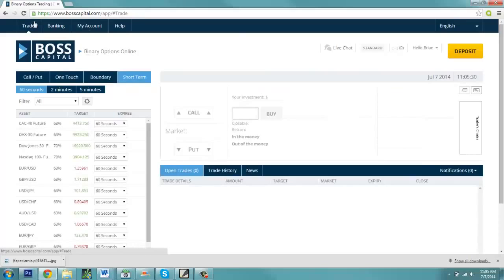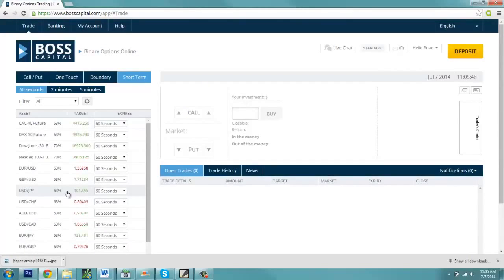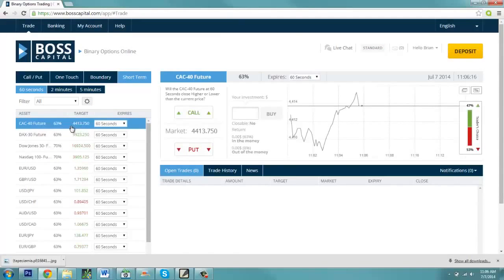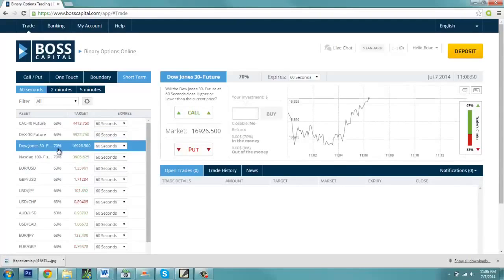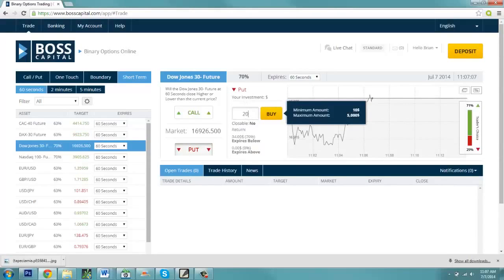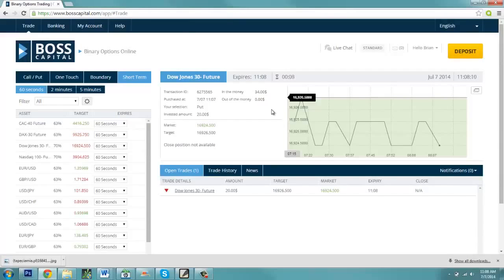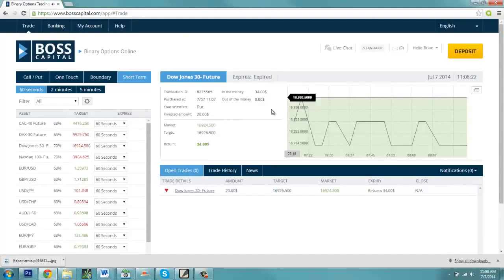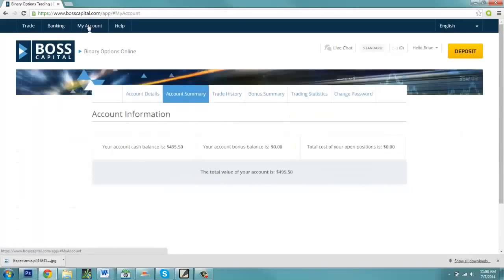Boss Capital Binary Options Trading Strategy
Founded in 2014, Boss Capital is dedicated to providing its traders with a rewarding and enjoyable trading experience. We strive to be at the top of the binary options industry, providing our traders with the latest technology and most profitable options in the industry. Our traders' success is our goal and our continually expanding asset index is proof of that. Boss Capital wants to make binary options profitable for every single one of its traders.

Boss Capital was established as a way for experienced binary options traders to invest in binary options on a platform that is easy to use and with numerous binary options tools. The platform is for traders of all types. Their objective is to make the trading process as simple and profitable as possible for any level of trader.

Boss Capital offers almost 200 assets to trade, multiple ways to trade and extremely profitable returns. Each one of Boss Capital's traders are provided with individual account managers and access to senior market analysts. Boss Capital offers easy-to-use tools to make it interesting and easy for traders to trade indices, currency pairs, commodities and stocks. The quality of their trading platform and services are reflected in their  already loyal and satisfied clients. Boss Capital offers up to 85% payouts, one of the highest payouts in the binary options market.

They are are committed to ensuring that our traders are successful and profitable via our platform. Boss Capital consists of experienced professionals with backgrounds in forex trading, derivatives, risk management, payment processing as well as international laws and legislation. They offer an extensive Trading Academy, which consists of an advanced eBook on binary options, exclusive video educational resources, numerous webinars and market reviews updated on a daily, weekly, and monthly basis.

Most importantly, their priority is our traders and They offer only the best service at all times. Our professional account management team is available to assist with all inquiries, provide you with assistance in your trading strategies and to solve any customer service issues you may have. Boss Capital offers support in over 8 different languages. The Customer Support team is available 24 hours a day, 7 days a week for any questions that may arise.

The web-based infrastructure of Boss Capital's platform allows their traders to trade wherever a Broadband connection is available. By accessing the website, clients can place accurate and efficient options trades without the need to install additional software.

At Boss Capital, they recognize the importance of security when trading binary options. With privacy as one of their top priorities, we have ensured that all transactions and account details remain confidential using the latest technology in online security.